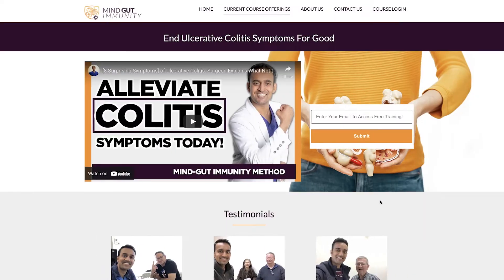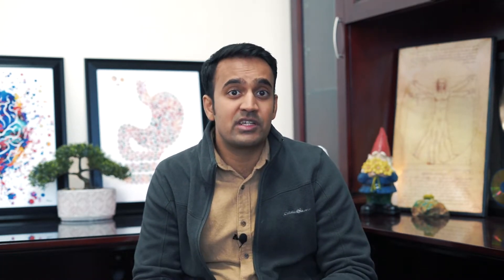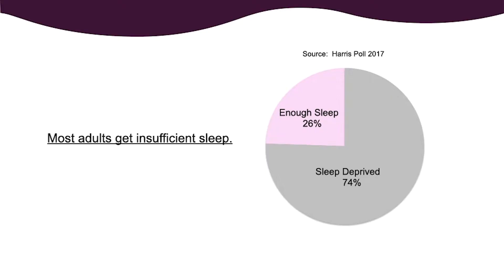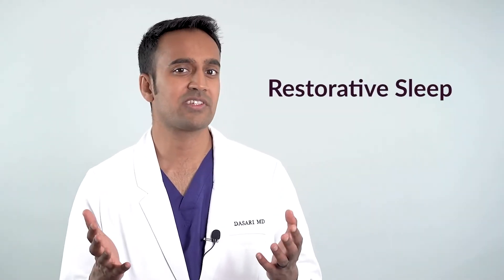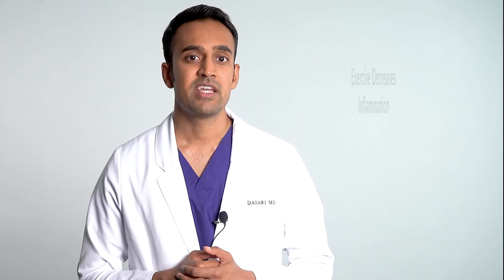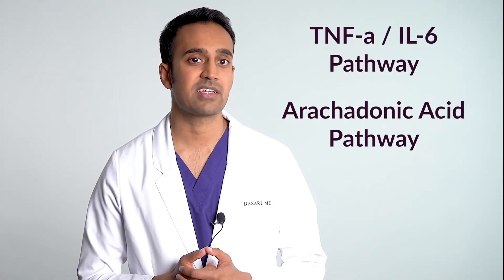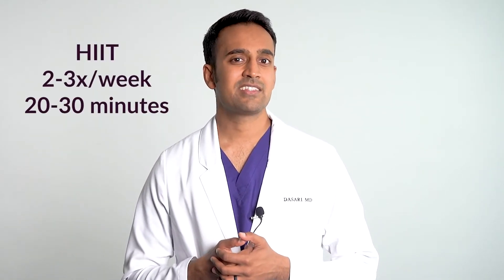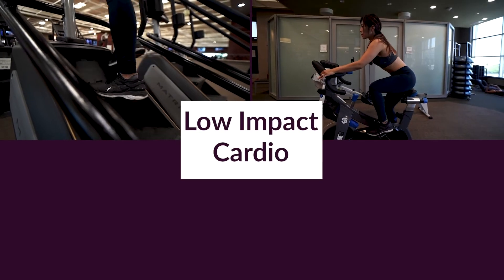3 Natural Home Remedies [ULCERATIVE COLITIS CURE?] MD Specialist Explains Inflammatory Bowel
Have Ulcerative Colitis? Want to stop INFLAMMATION for good?
Join my clinic, & work with me directly!
Show Notes:
If you have a dysfunctional immune system try these home remedies:

     1) Sleep Better
          a. Sleep Disturbances cause Inflammation
          b. Circadian rhythms control 15% of genes
          c. Restorative Sleep = REM + Deep Sleep
          d. Naps = Great
          e. Avoid stimulants late in the day

     2)   Exercise Regularly
          a. Exercise decreases inflammation, improves digestion, helps sleep
          b. Resistance + weights: 2x weekly (HIIT also ok, low impact cardio)
          c. Adjust exercise according to your ability (avoid injury).

     3)  Stress Management
          a. Meal-planning, calendars, outsourcing enforce boundaries
          b. Let go of certain obligations!

00:00-02:38: Introduction
02:39-04:54: Ulcerative Colitis and the importance of Sleep
04:55-06:58: Exercise and it's effect on Ulcerative Colitis
06:59-10:28: Ulcerative Colitis (UC) is greatly impacted by stress
10:29-11:06: Outro